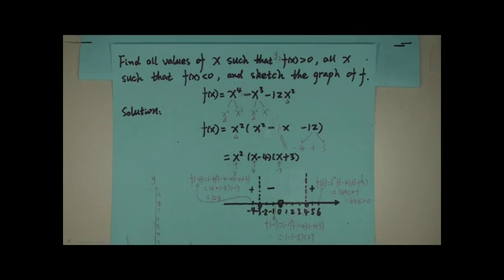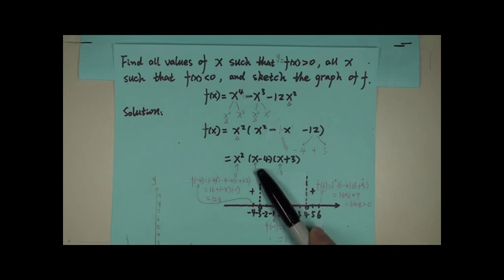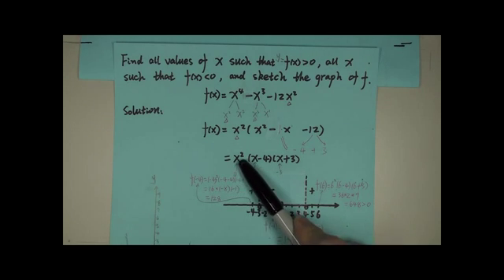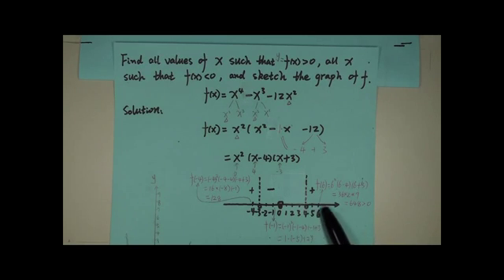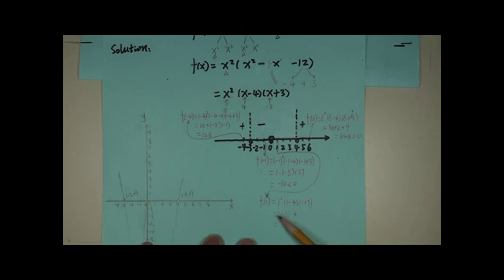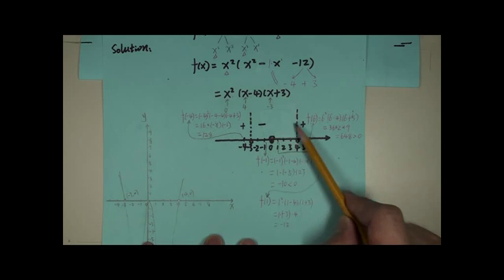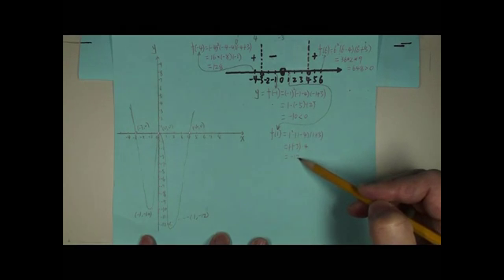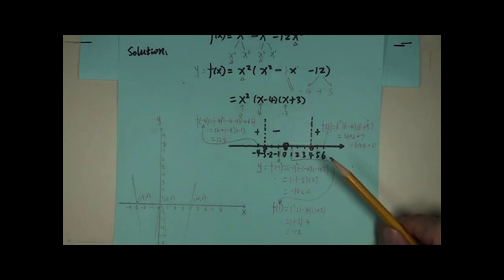x makes a function positive